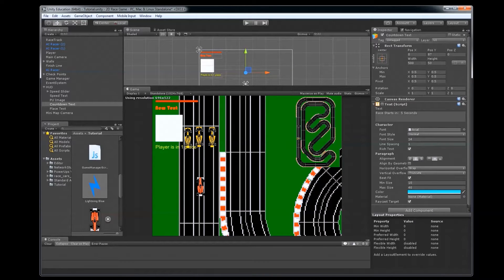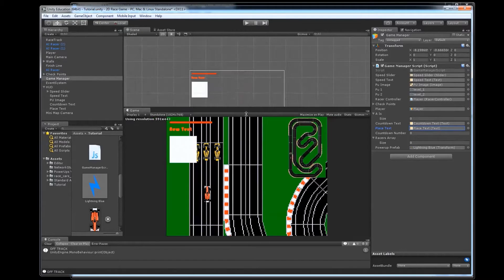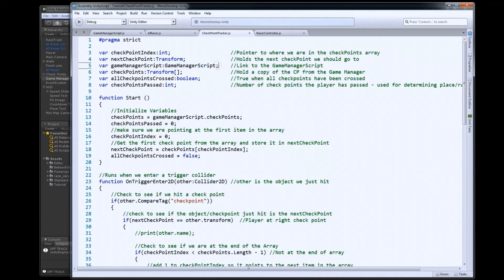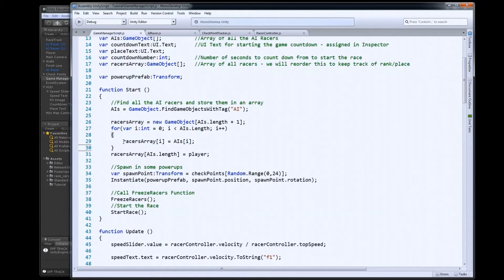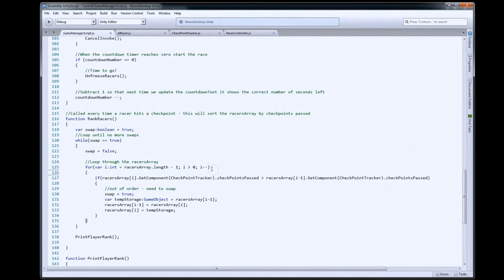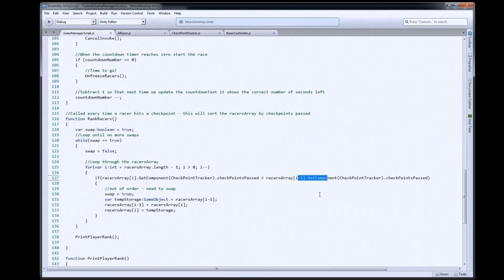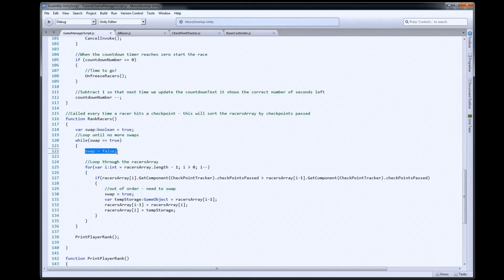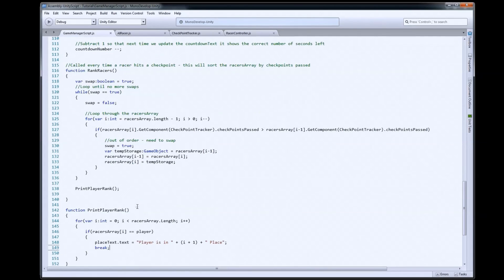2D Racing Game Player Place Ranking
This is a recap of our class demonstration of how to determine what place the player currently is in as the race progresses.